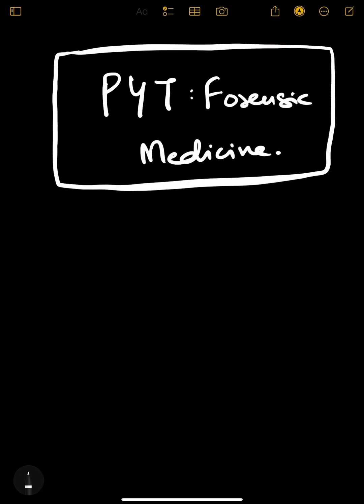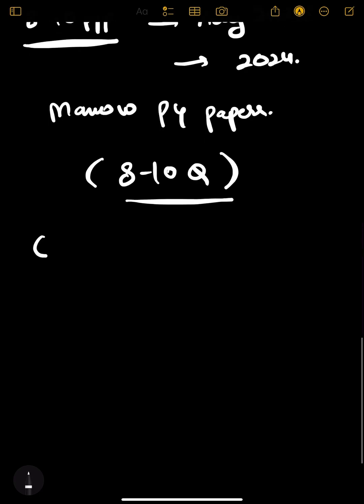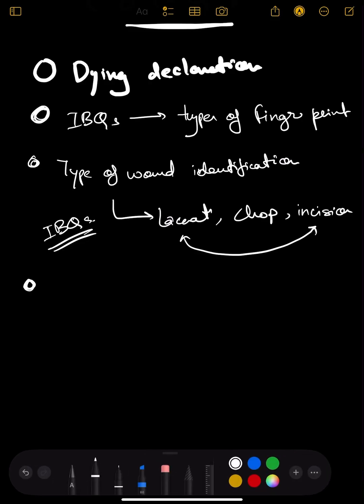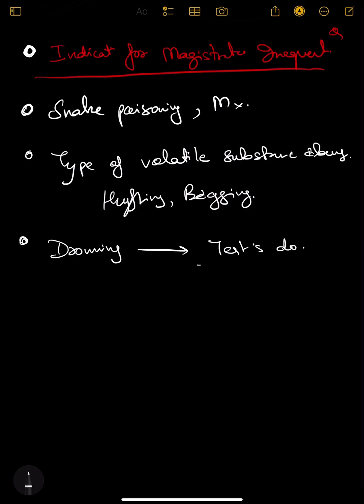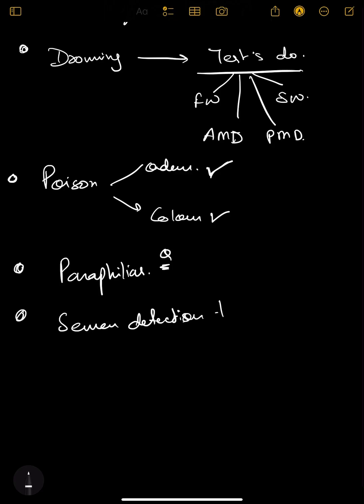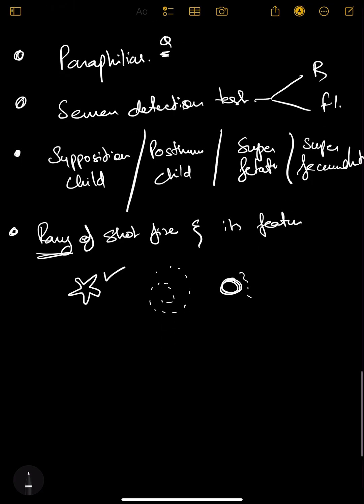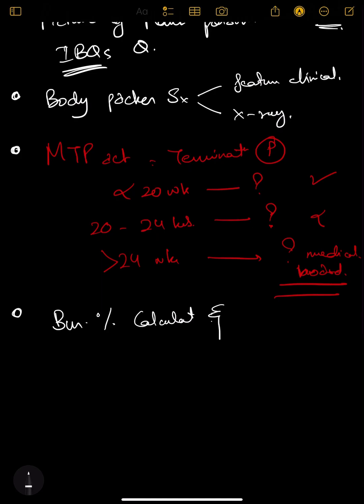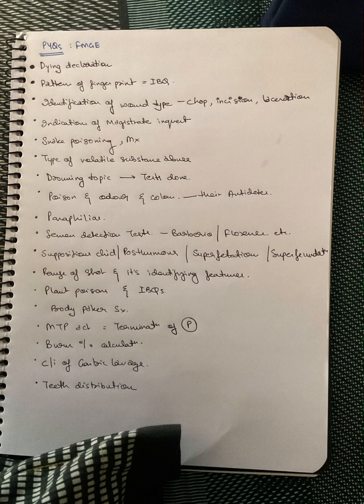Why I solved 8 FMGE question papers | pyt FMGE 2025 | forensics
I solved 8 Q papers of fmge from marrow to get down to these previous year topic list for forensics for upcoming FMGE 2025 January exam.

This will surely be helpful as these are the topics which get frequently repeated every year.
Study well
Revise well

-Dr.Smita